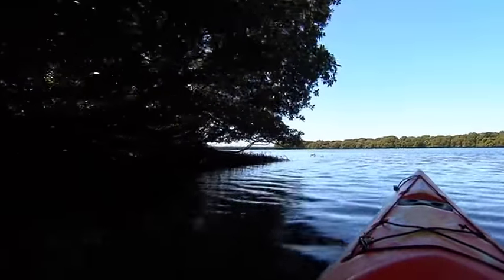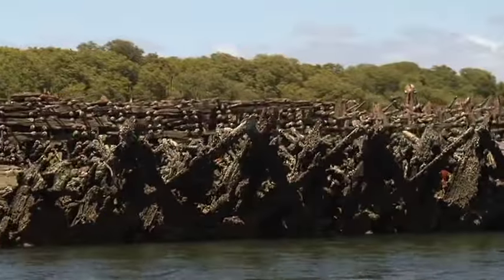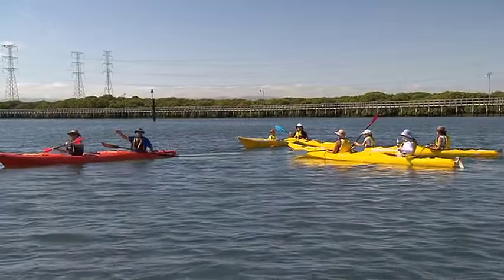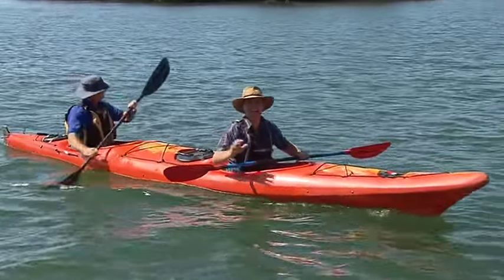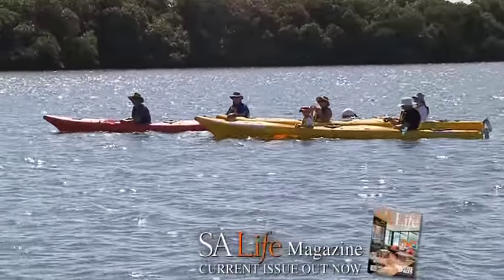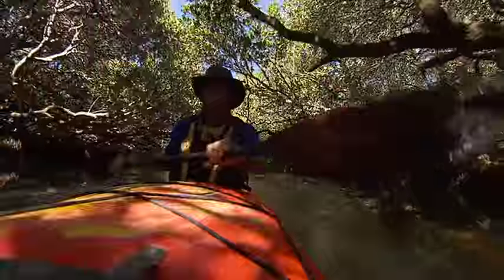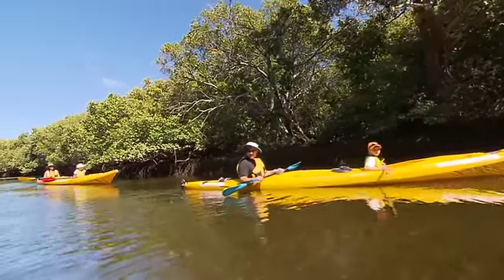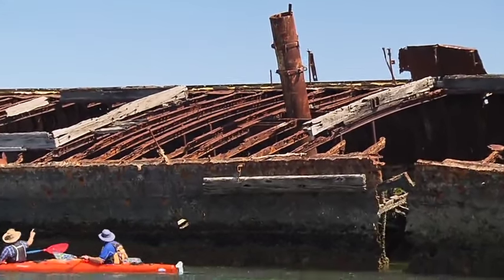SA Life Adventure Kayaking SA Dolphin Sanctuary Tours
Local travel show "SA Life" featured Adventure Kayaking SA's Adventure Tour in the Adelaide Dolphin Sanctuary & Ships Graveyard. The film crew scored the "Dolphin Sanctuary" on an awesome day!